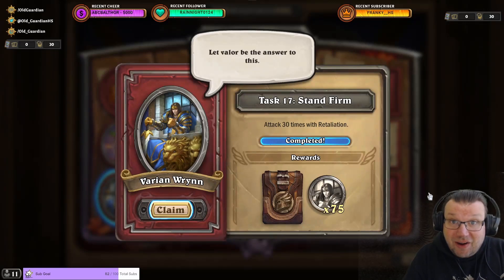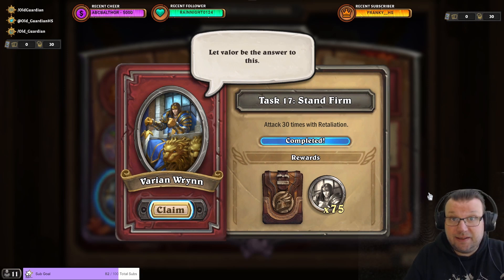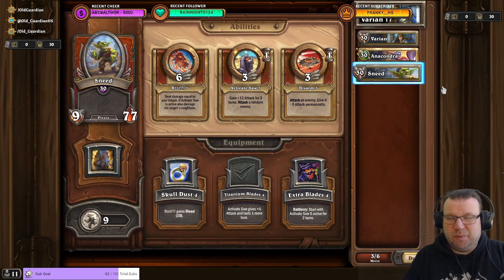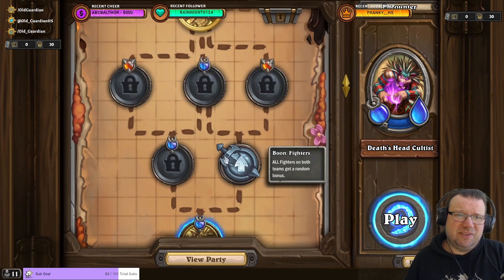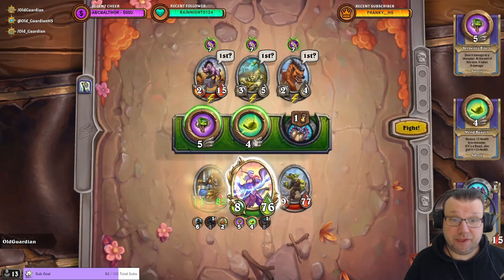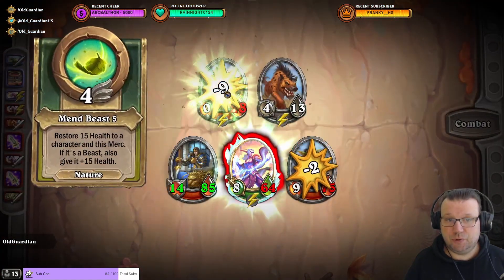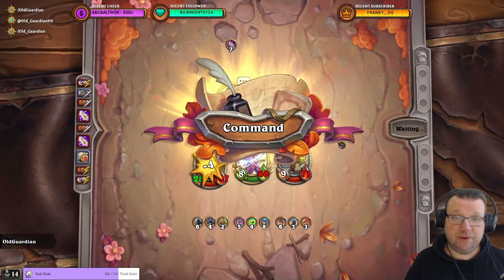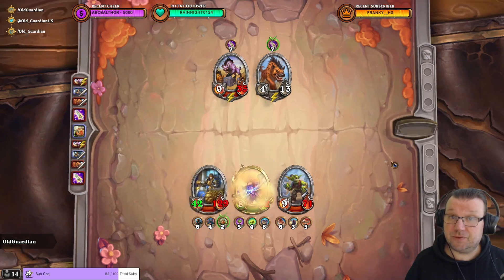How to Complete Varian Wrynn Task 17: Attack 30 times with Retaliation (Hearthstone Mercenaries)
In this Hearthstone Mercenaries Task guide, I take a look at how you can complete Varian Wrynn Task 17: Attack 30 times with Retaliation in a single fight against Hyena Alpha!